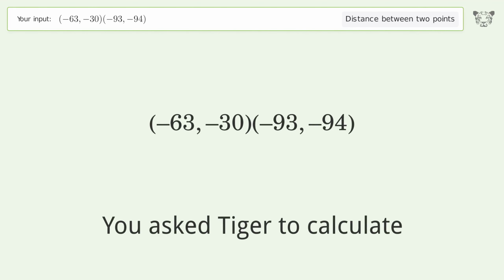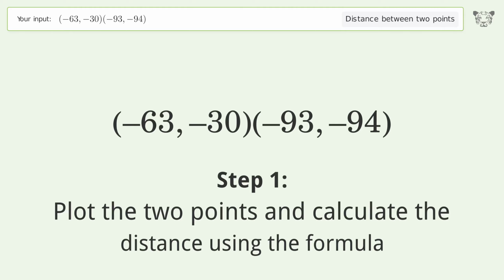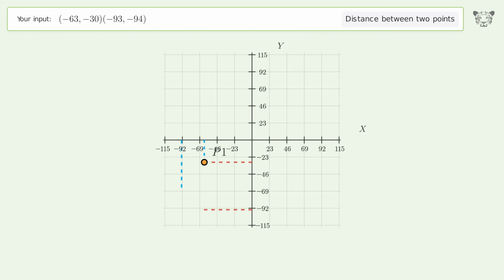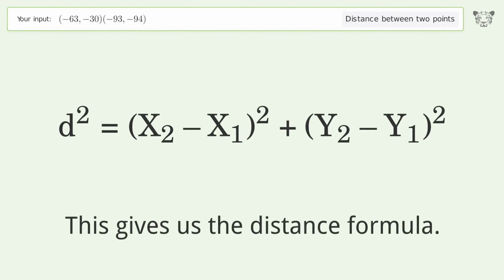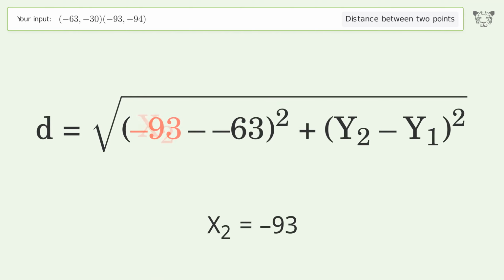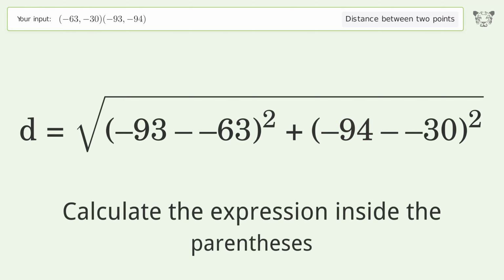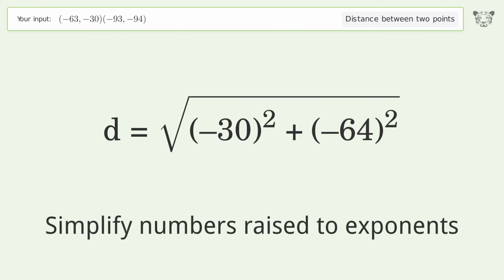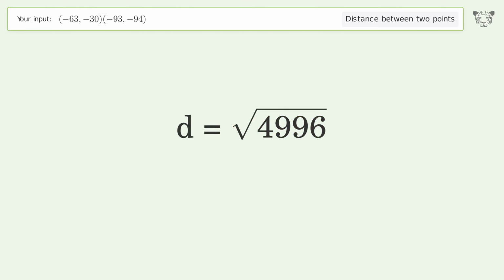Find the distance between two points p1 (-63,-30) and p2 (-93,-94): Step-by-Step Video Solution